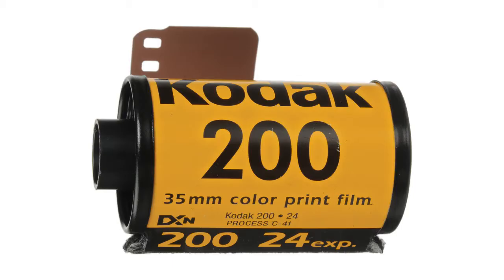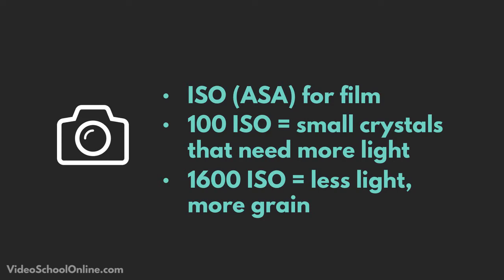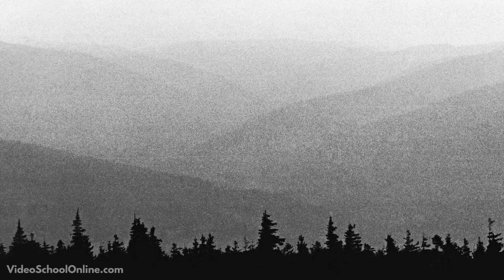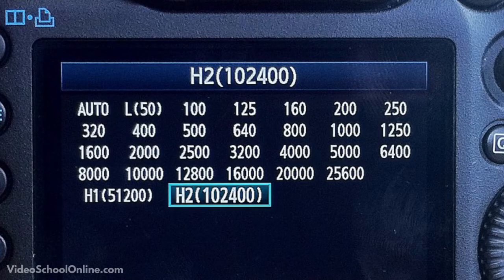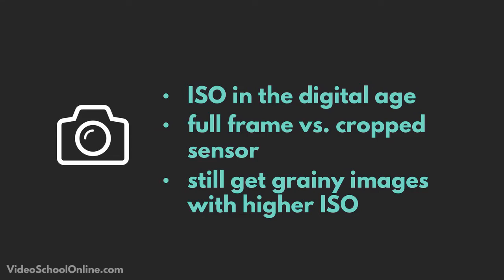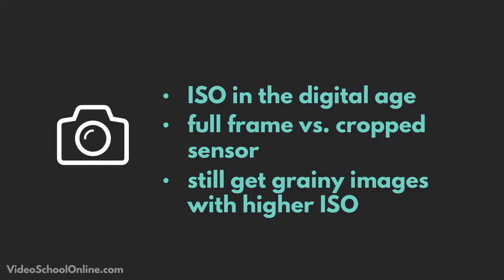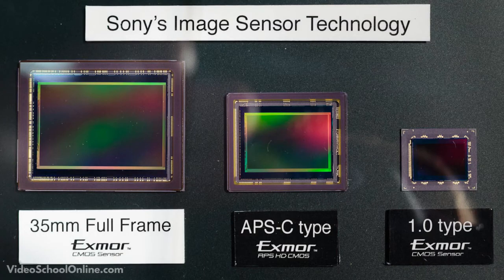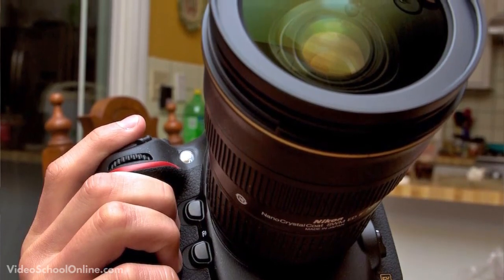Lecture 26 What is ISO